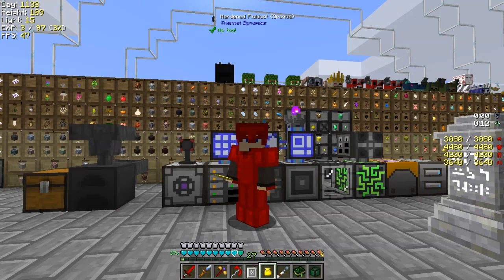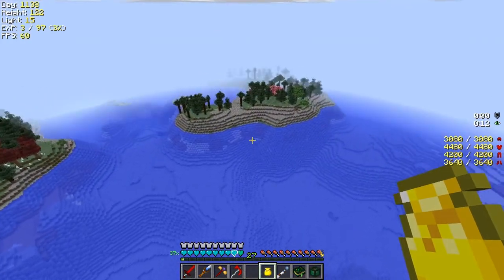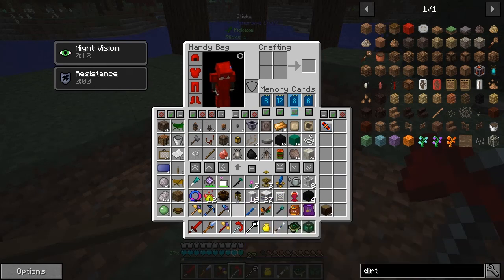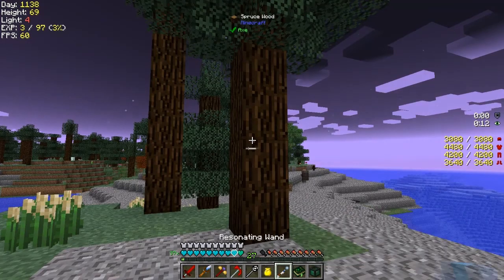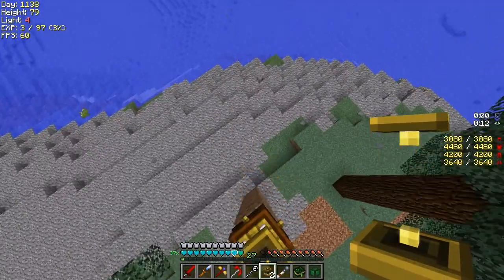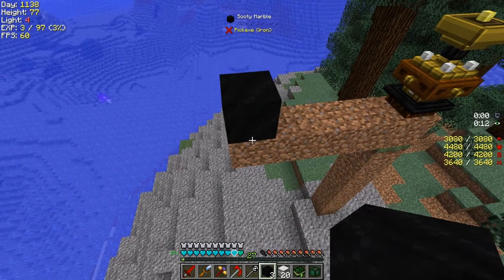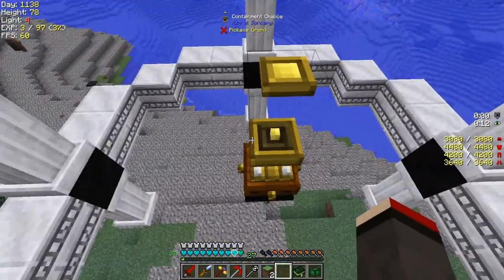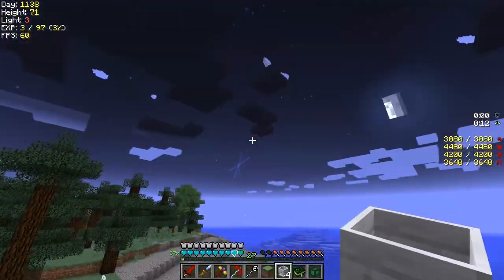Lost Souls #104 - Evershifting Fountain & Precision Assembler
What was done:
- erect the focus-ring
- place down the evershifting fountain
- place down an containment chalice & neromantic prime
- place down lightwells
- look at the arboreal extractor
- craft a satchel (basic & hardened)
- craft a precision assembler
- erect the precision assembler
- compare the coils in the assembler
- roll silicon & gold plates
- assemble item io circuit board

What was completed:
- Arboreal (arboreal extractor, sap & resin bucket)
- Portable Storage (Satchel (Hardened))
- Precision Assembler (Precision Assembler)

This video is the my hundred and fourth episode of Forever Stranded Lost Souls, a series of the challenging beta mod pack by GWSheridan. This a mod pack continues the Forever Stranded series and this time we crashed landed in the Nether. What happened episode by episode can be found